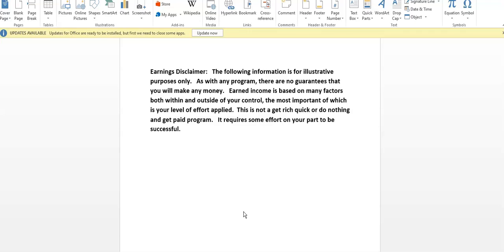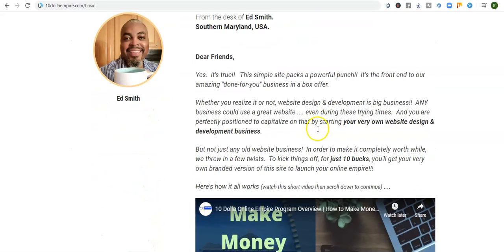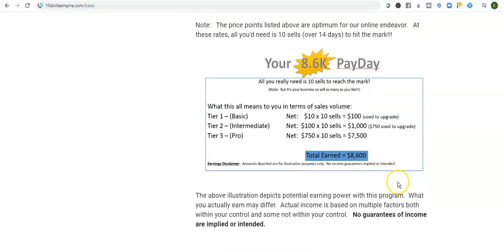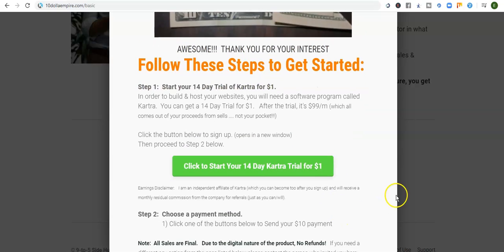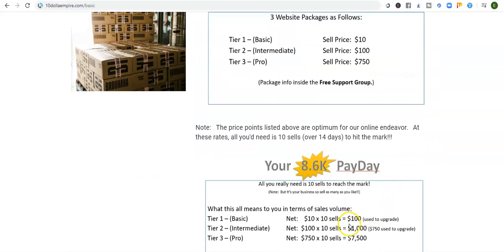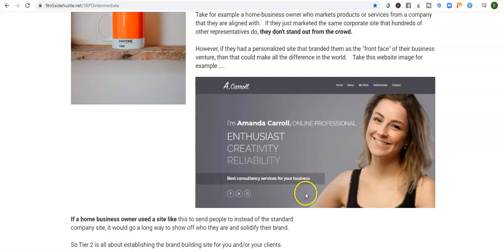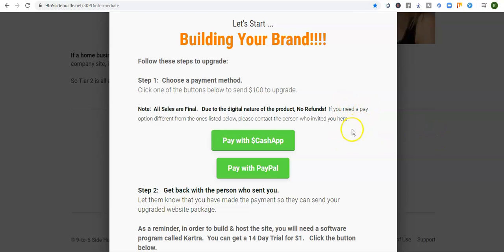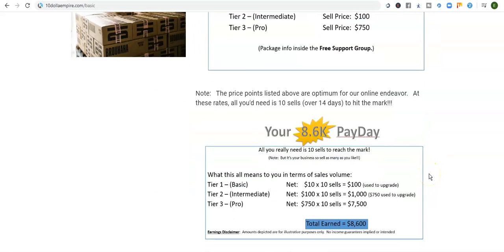Make Money Fast | How To Make $1K Online in 48 Hrs Using PayPal or $CashApp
In this quick video, I'm outlining a simple way to make money fast.

Learn how to make $1K in 48 hrs online using Paypal or $CashApp selling a simple done for you digital asset (i.e. a website with reseller rights).

It works like this.  You start with a simple $10 site.  Make 10 sales.   Then upgrade to a $100 site.   Again make 10 sales.    Boom  ...  you've just made $1K.    Easy Peasy!!!  Make money fast.

There are no guarantees that you will make any money.  Earnings are based on many factors to include your level of effort.  The potential to make money is real but this is not a get rich quick or do nothing and get paid type of program.   It is a legitimate opportunity to earn online, however it does require some effort on your part.

I am an independent affiliate of the software program referenced on the site and as such will receive a % commission from the company for customer sales (you can do the same.  just ask how).